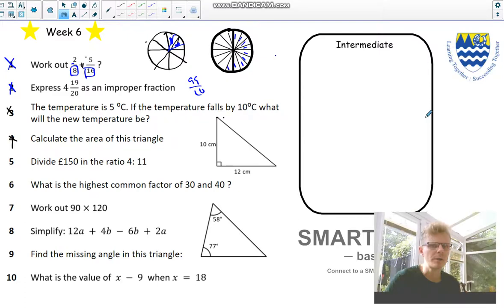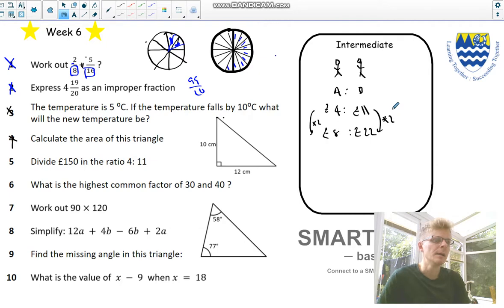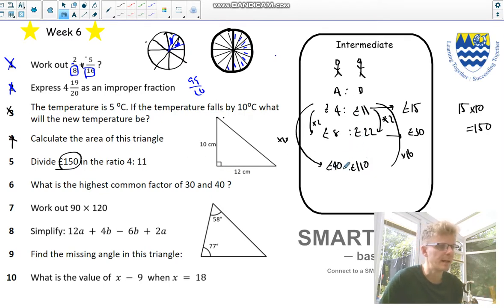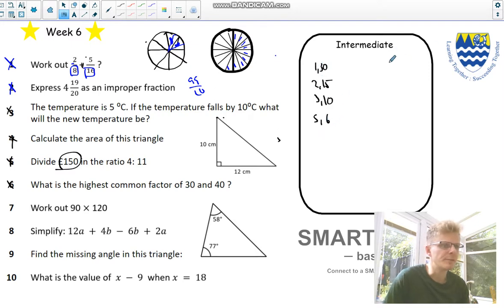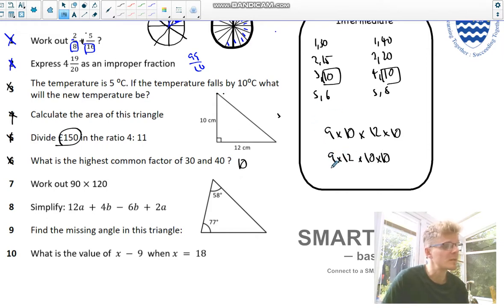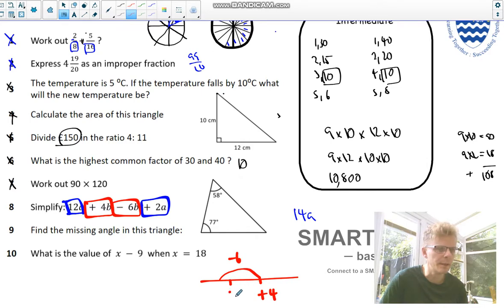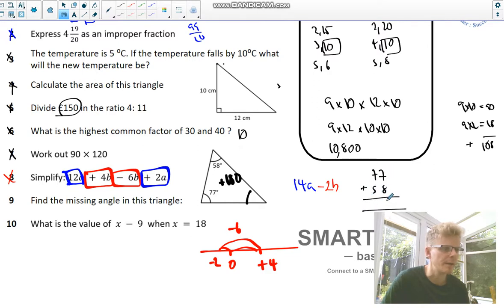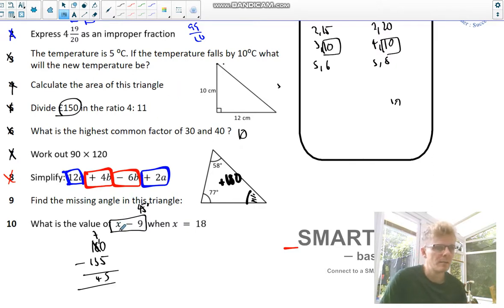Week 6 Emmbrook Mathematics Year 6 into 7 Intermediate part 2